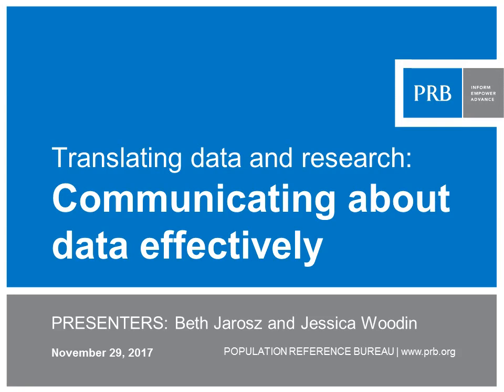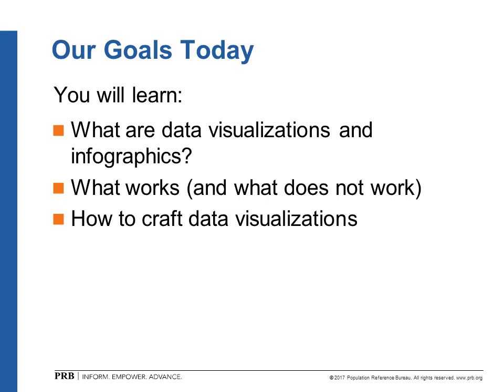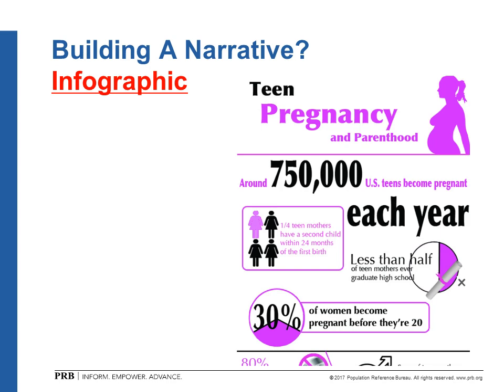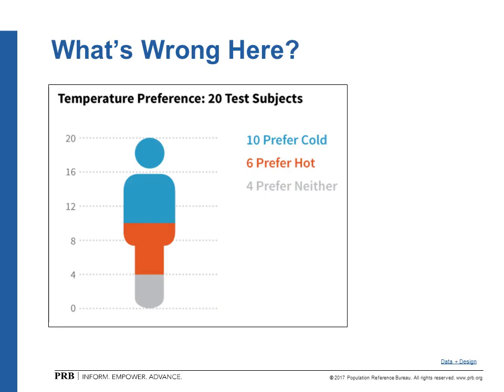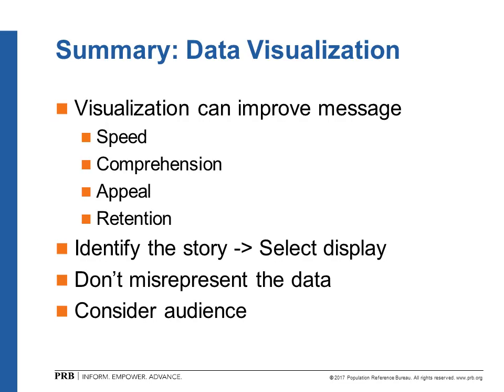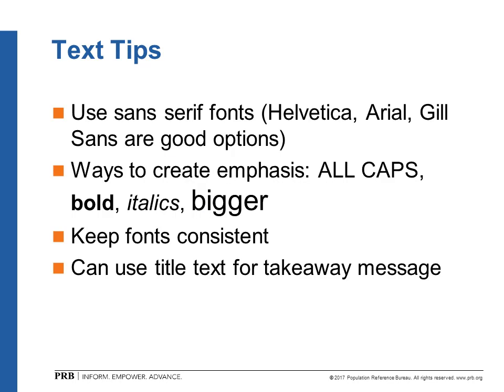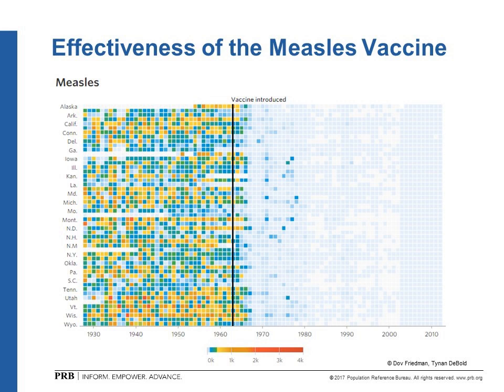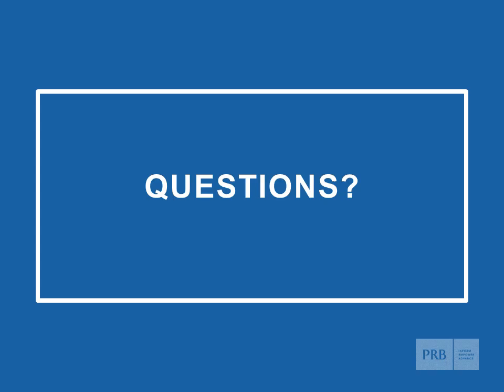Translating Data and Research: Communicating About Data Effectively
During this webinar, staff from the Population Reference Bureau provide an overview of data visualization strategies and best practices for communicating about data effectively. You’ll leave this webinar with guidance and practical tips for turning data tables into useful and visually appealing graphics. The presenters also provide examples of software and tools that you can use in your daily work. In this webinar, you will learn how to:
-Avoid common data presentation mistakes.
-Choose the right kind of visualization to tell your story.
-Create effective graphics.
-Use ink strategically and use color effectively.